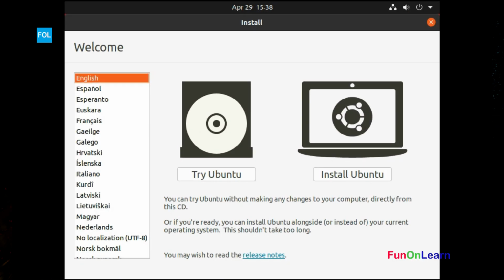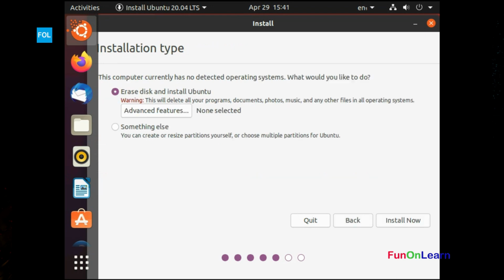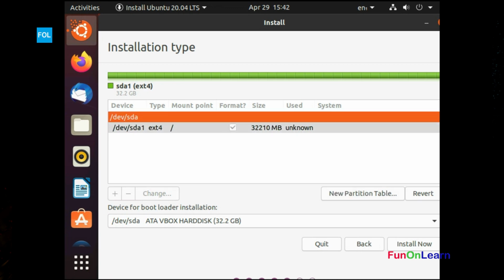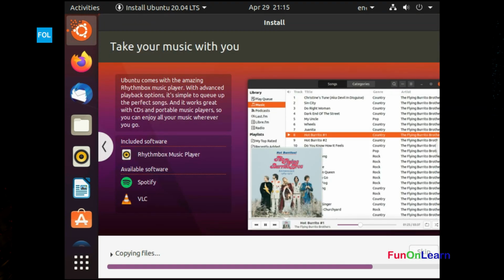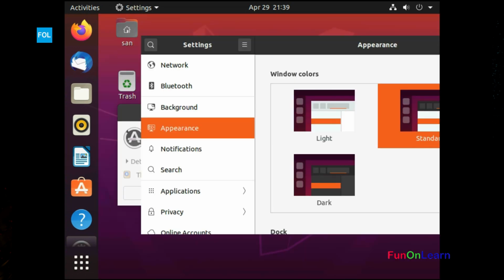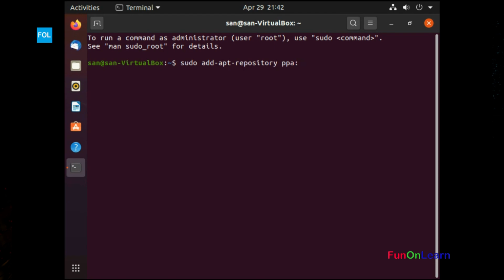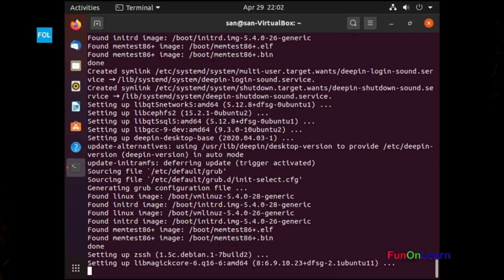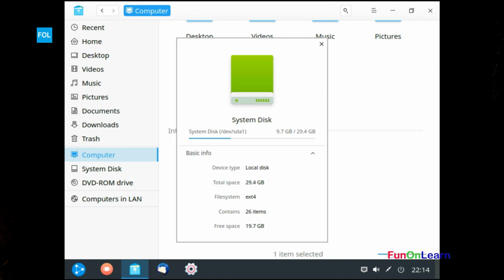Install Ubuntu 20.04 LTS and Install UbuntuDDE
In this video we see how to install Ubuntu 20.04 (Ubuntu 20) LTS and also whats new in Ubuntu 20.04.
Also we will see how to install Ubuntu DDE (Deepin Desktop Environment).
Below are the linux Terminal instructions to install Ubuntu DDE

sudo add-apt-repository ppa:openarun/dde-dev

sudo apt-get install ubuntudde-*

Dont forget to restart your ubuntu after installing DDE and also we ensure you have a stable internet connectivity for installing all needed drivers.